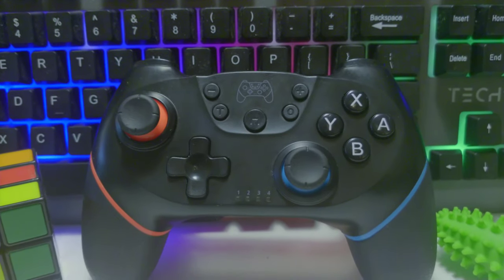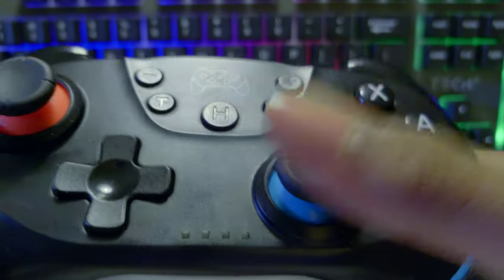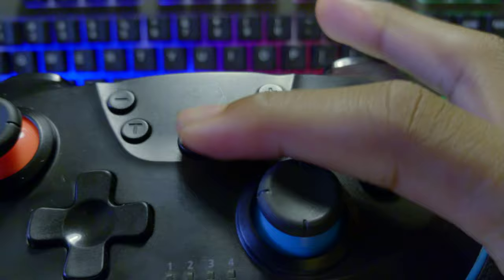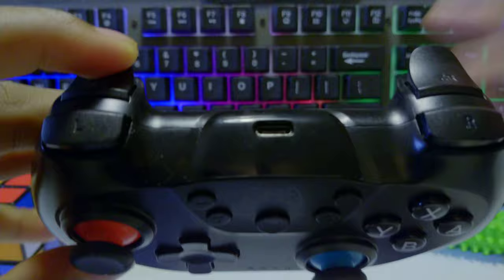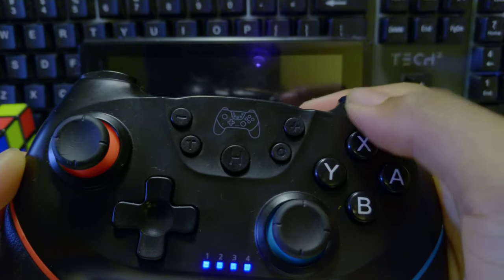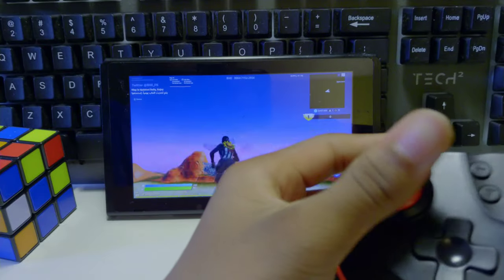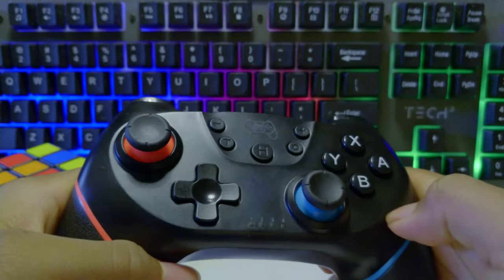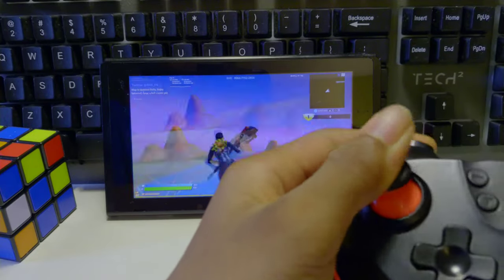Joytorn Wireless Nintendo Switch Controller Review (4k)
giwivh58fcewuh9gihekhoidohhsuwf This is a review of a Joytorn Nintendo switch controller. It's a pretty good controller, with a lot of good competition.

Timestamps: None (not added yet)

Music: thanks to Free stock muisc.com for providing me with the music for this video!